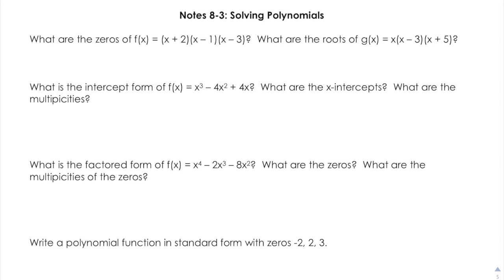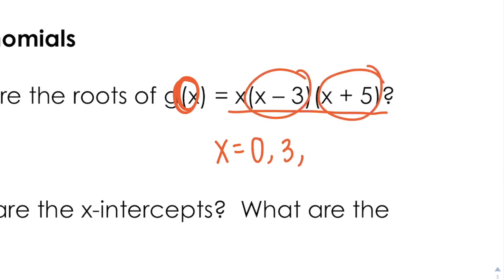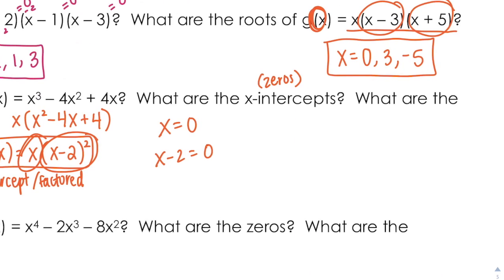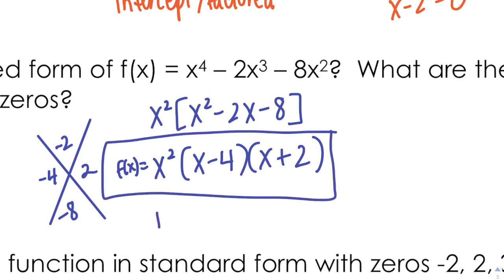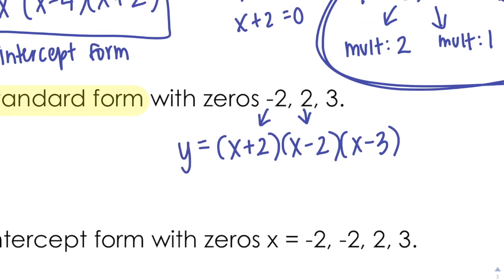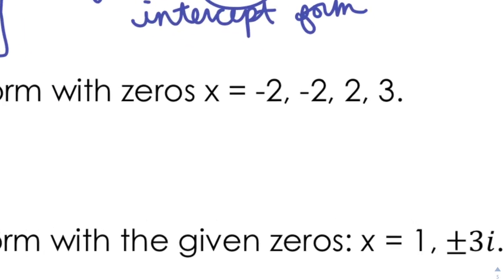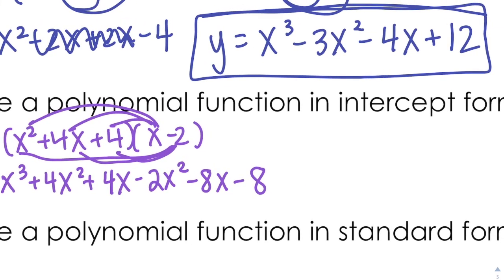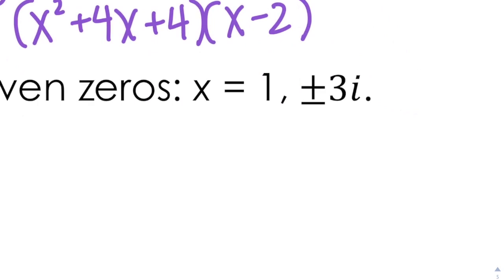Video Notes 8-3: Solving Polynomials Part 1